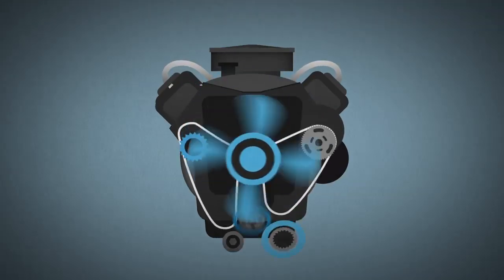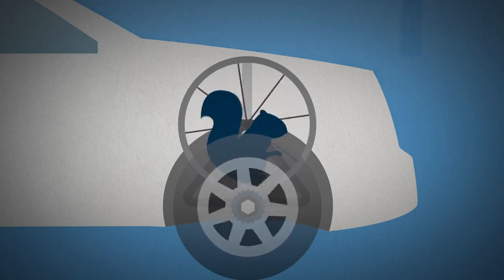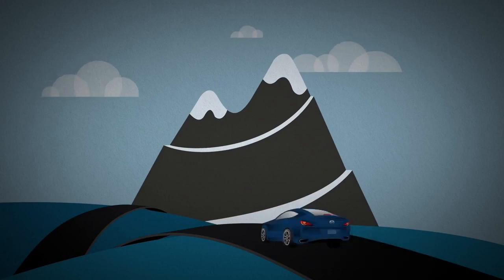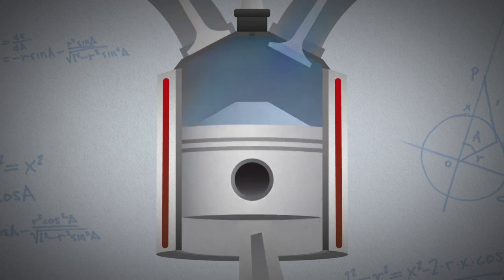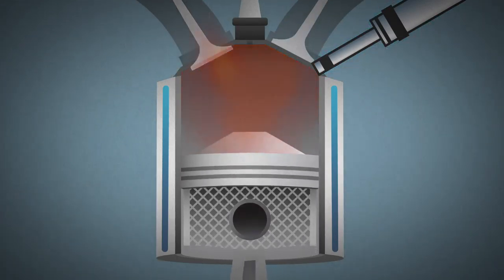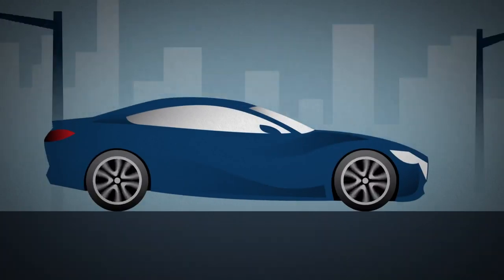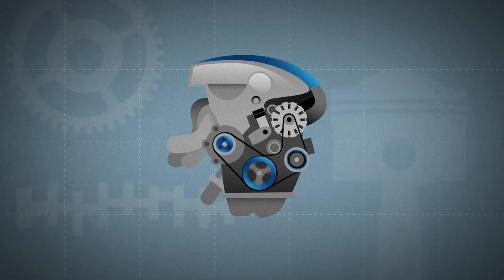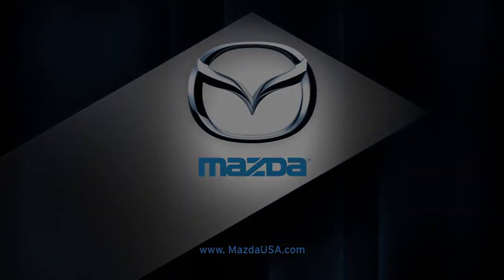Mazda SKYACTIV-G 2.0L Gasoline Engine